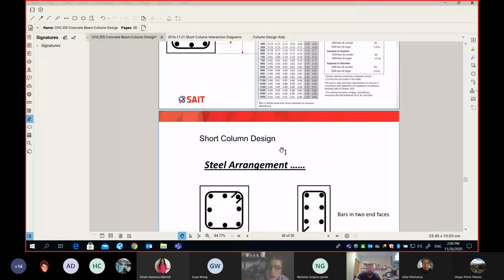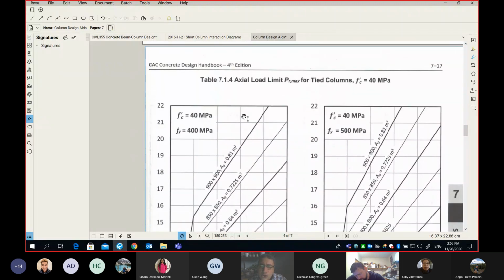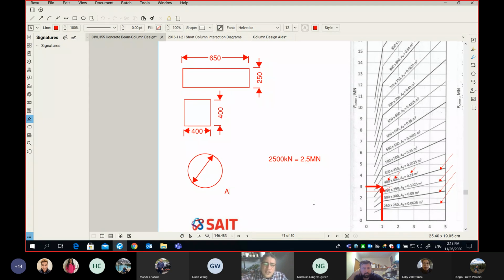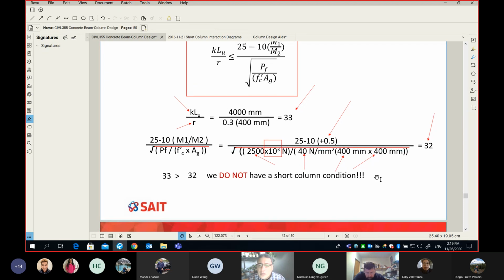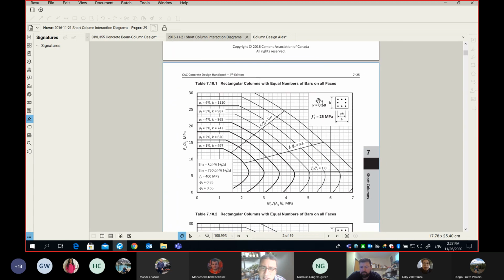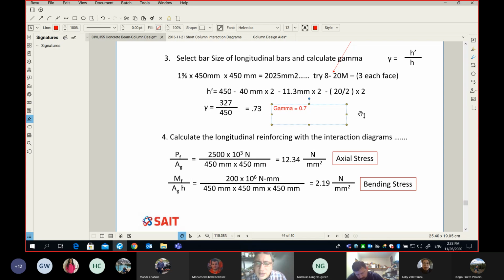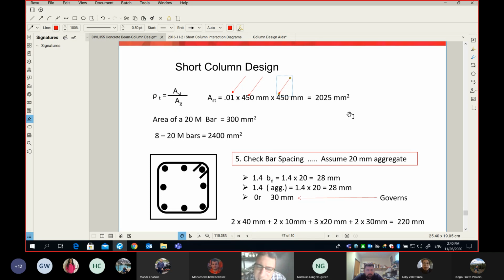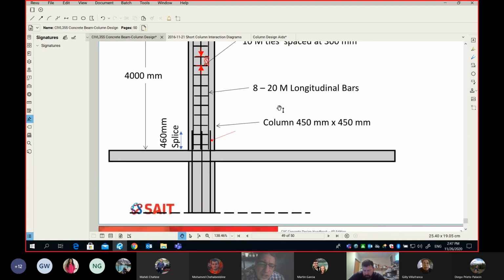Column Design part VI